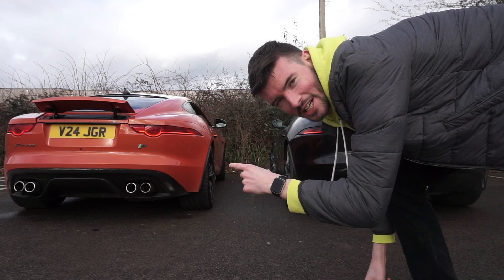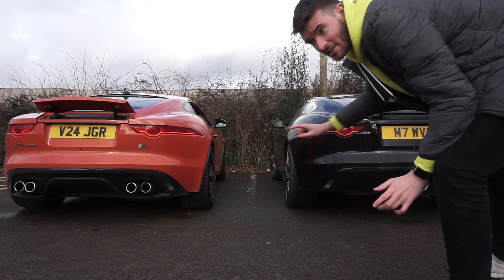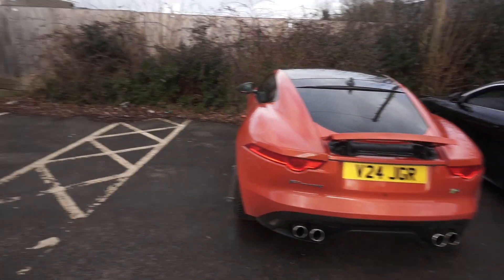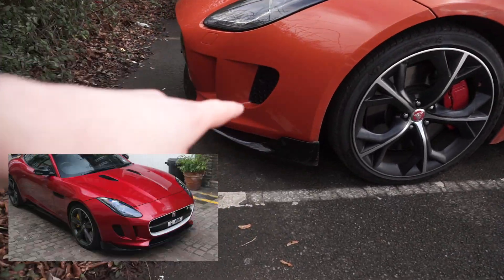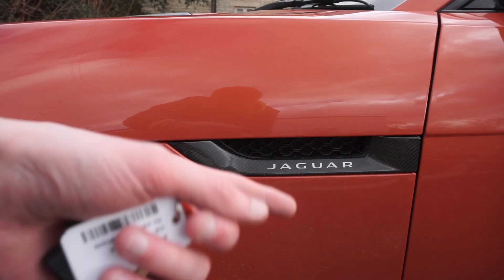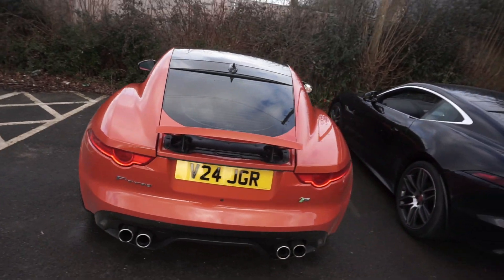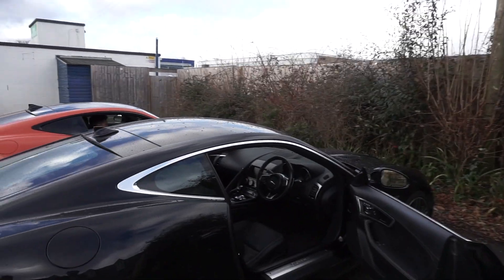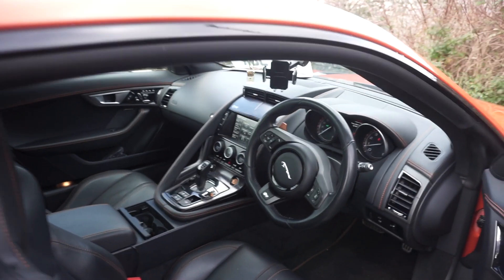Jaguar F-Type V6 & V8 Exhaust Battle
Just a quick side by side comparison between the V6 & V8 exhausts that I filmed with Jack at the weekend.